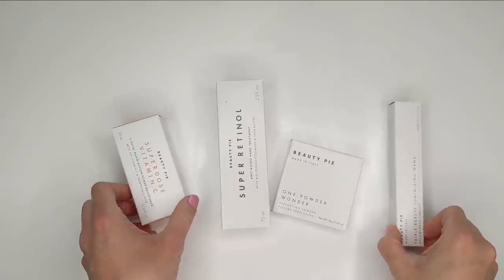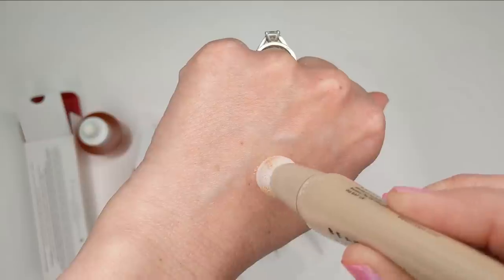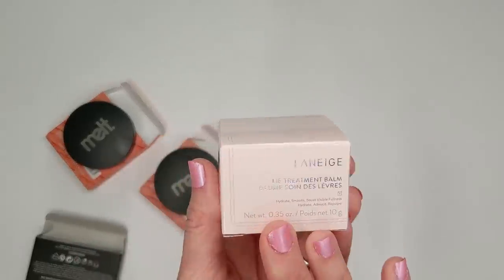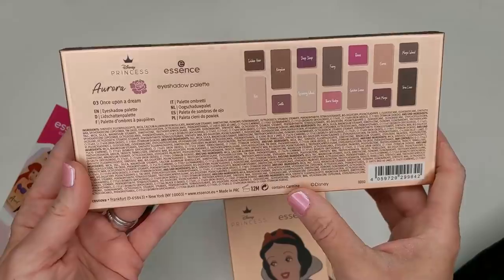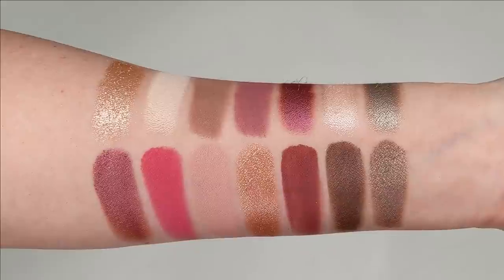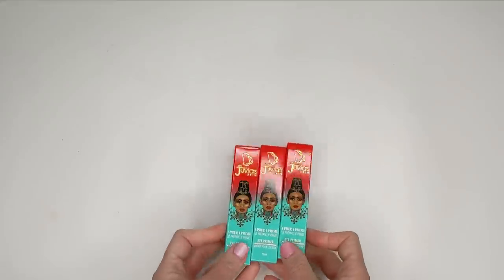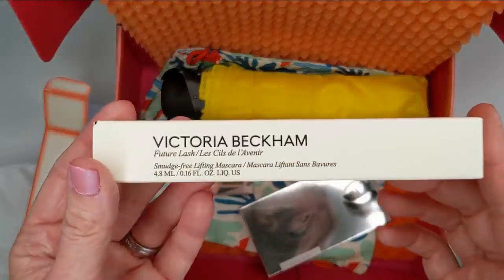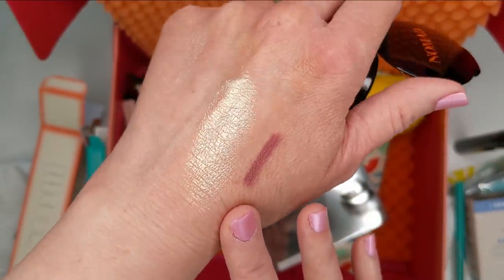NEW MAKEUP HAUL...IS THE NEW KVD FOUNDATION A JOKE? And MUCH MORE!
In this week's New Makeup Haul, I'll be giving some first impressions on the new KVD Good Apple Foundations, Melt Cream Blushlights, Essence Disney Princess collection, and much more, including swatches of everything!

SUNDAY 3/28/21

**USE CODE JENSENTME at Beauty Pie for an extra $50 spending limit when you sign up for Beauty Pie! **

MONDAY 3/29/21

TUESDAY 3/30/21

Essence Disney Princess Collection

Ulta- sold out and removed from the website

Palettes ($13.99)

Mascaras ($4.99)

THURSDAY 4/1/21

*Juvias Place I Prep, I Prime Eyeshadow Primers ($12 each, save 10% with code JEN)

FRIDAY 4/2/21